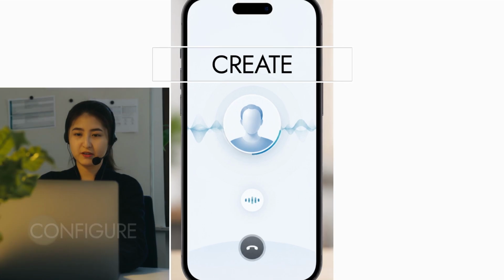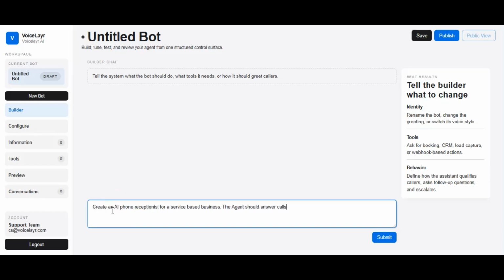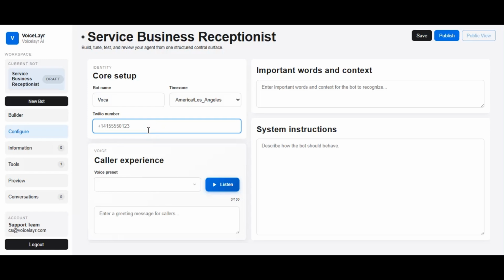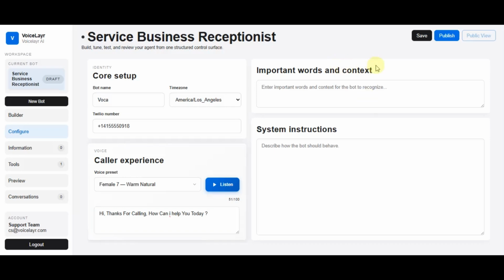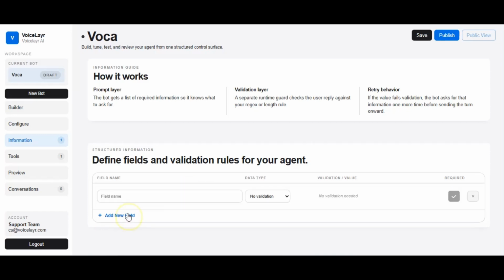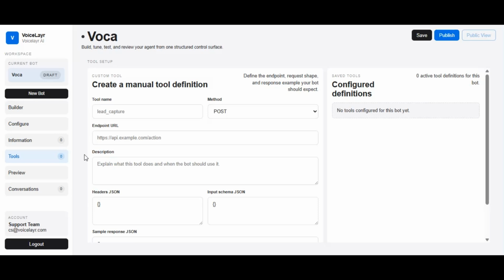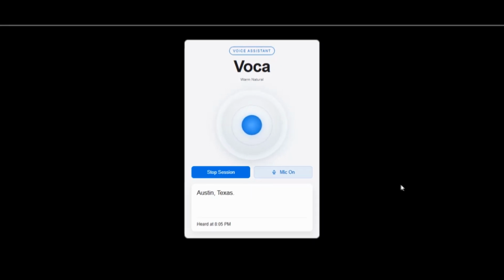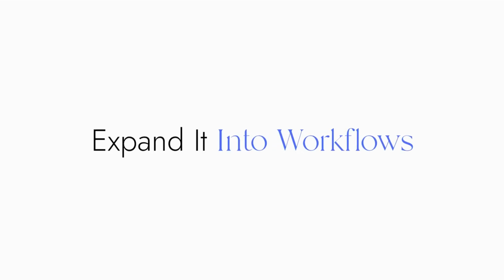VoiceLayr AI Tutorial: Build Your First Voice Agent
VoiceLayr is a powerful AI Agent Builder platform that helps businesses answer every call instantly, capture leads, handle customer queries, and book appointments- so no opportunity is missed, even after hours or during busy workdays.